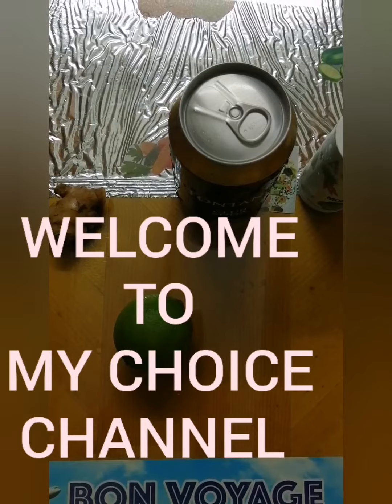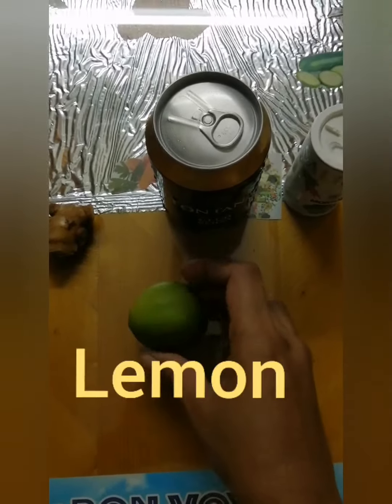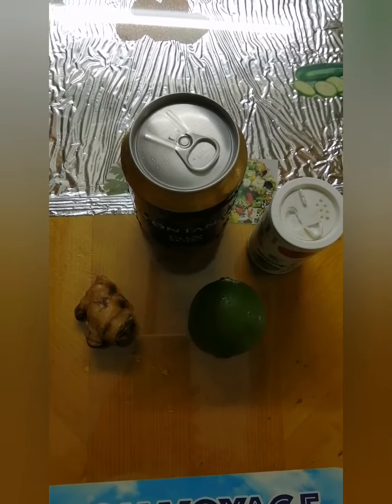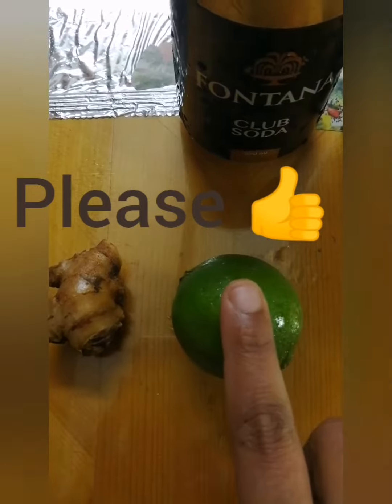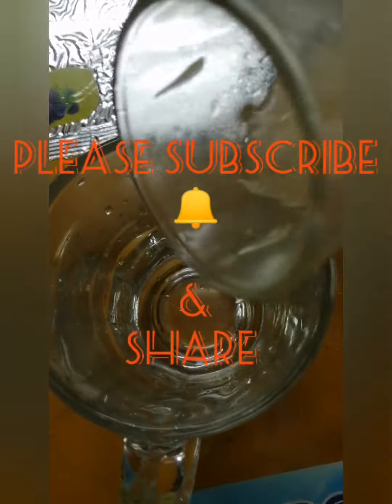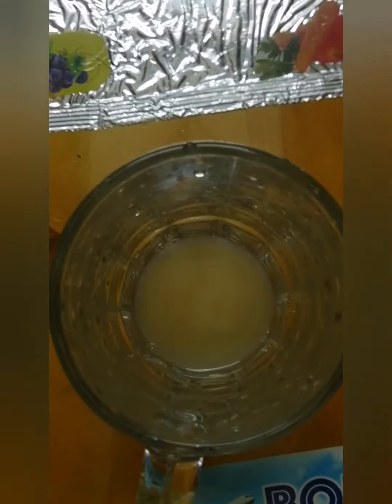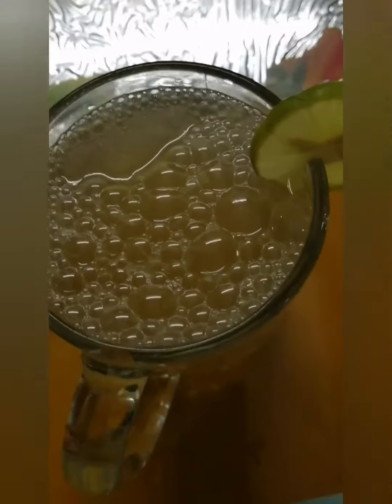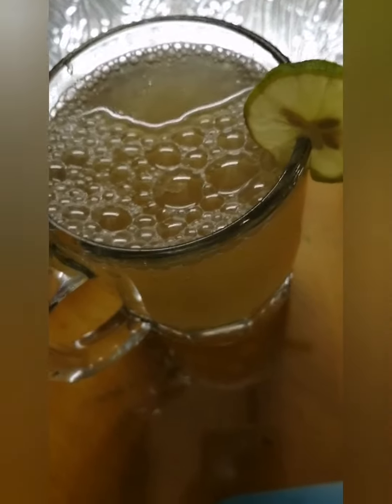GINGER SODA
Ginger & lime soda